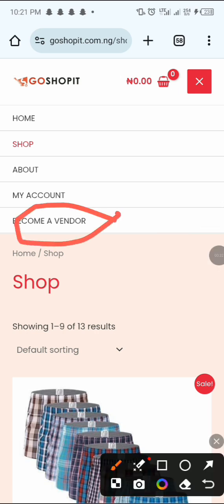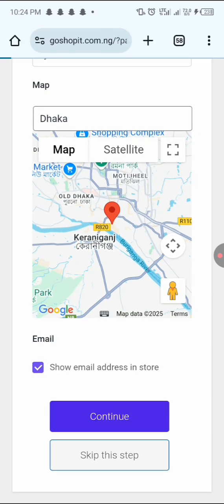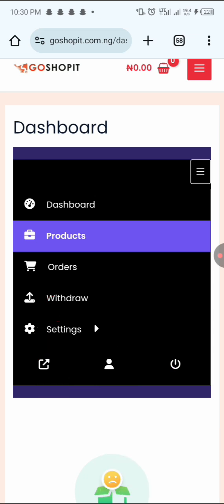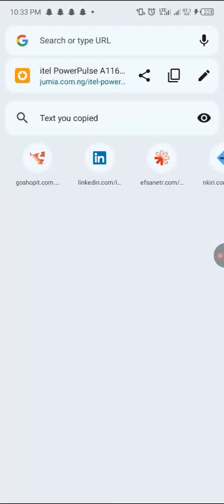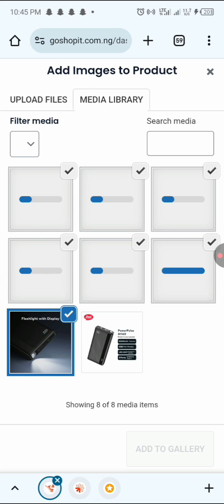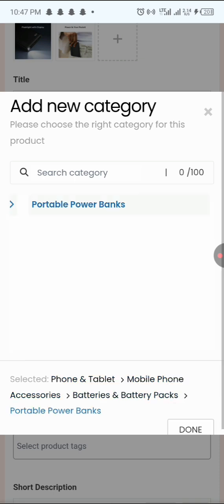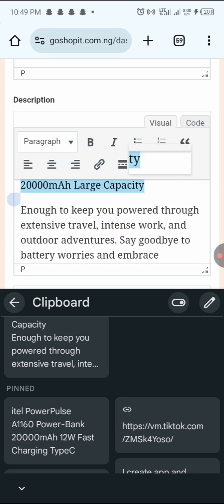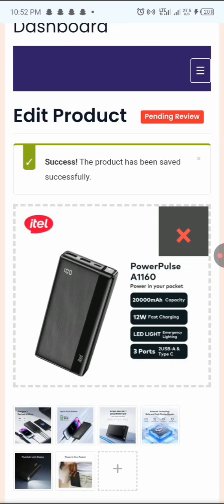How to Earn ₦20,000 Daily on GoShopIt | Vendor Guide Using Jumia Products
Want to earn ₦20,000 daily from home? In this video, I’ll show you how to become a vendor on GoShopIt.com.ng and how to find hot-selling products on Jumia, then list them on your GoShopIt vendor account.

💡 What you’ll learn:

How to register as a GoShopIt vendor

Step-by-step guide to sourcing products from Jumia

How to copy product images and details

Uploading to GoShopIt the right way

Tips to attract buyers and increase daily profits